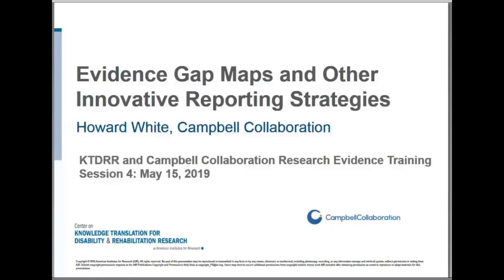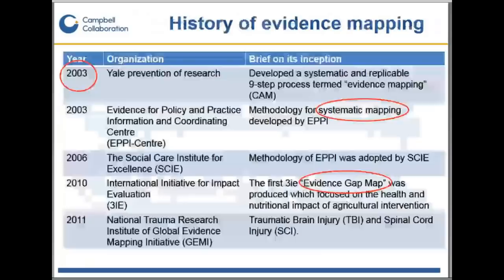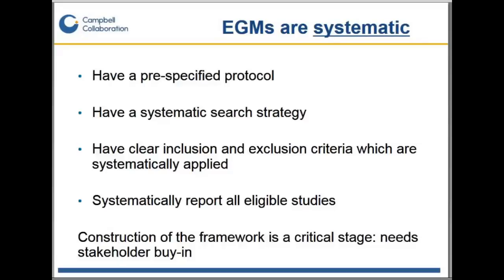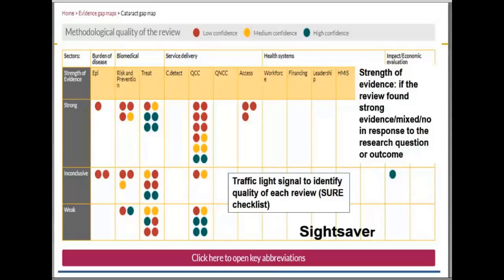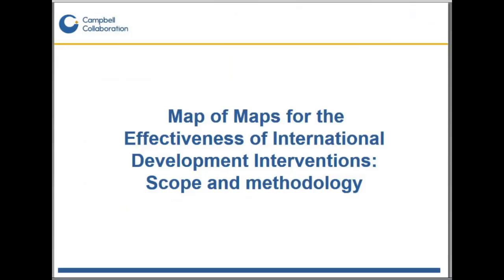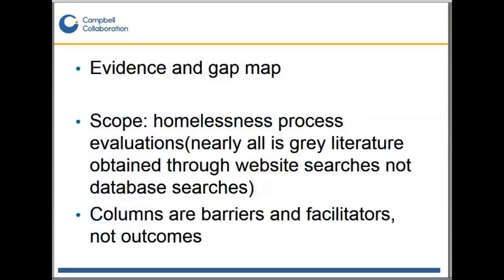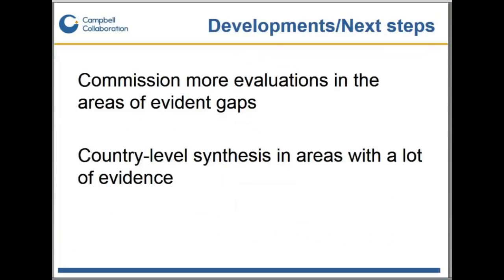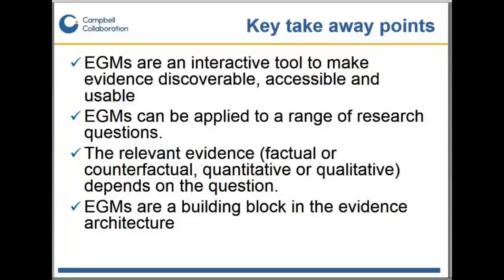[Webcast 68] Evidence Gap Maps and Other Innovative Reporting Strategies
The KTDRR Center and the international Campbell Collaboration are working together to offer a five-part training course that focuses on high-quality methods for synthesis of evidence, including the procedures and methods for conducting systematic reviews/research syntheses as well as software, tools, and strategies for analyzing and reporting data. The training materials are developed by representatives of the Campbell Collaboration. Online resources from various national and international organizations will be provided for each session.

The fourth session is a pre-recorded webcast with Dr. Howard White, who discusses strategies other than systematic reviews for reporting data, primarily, evidence gap maps or EGMs. He describes what goes into evidence gap maps and provides a number of examples on the use and usefulness of this strategy and introduces other evidence-based strategies such as toolkits, guidelines, and checklists.